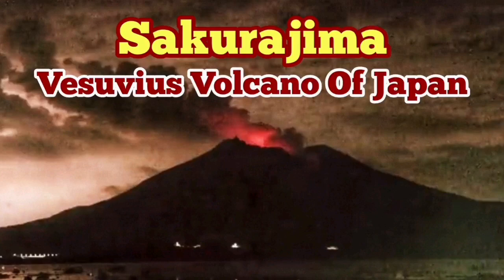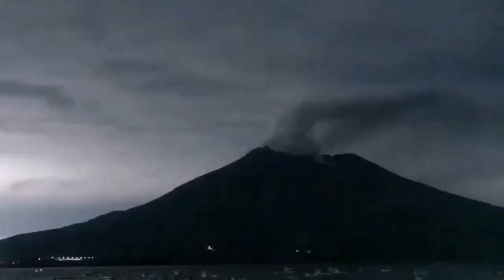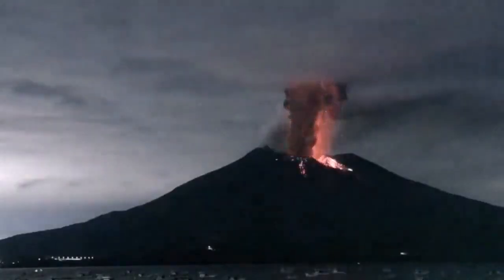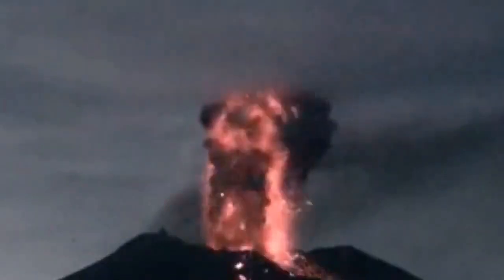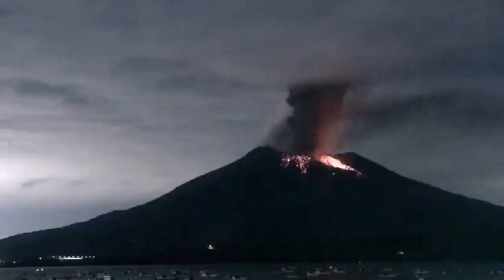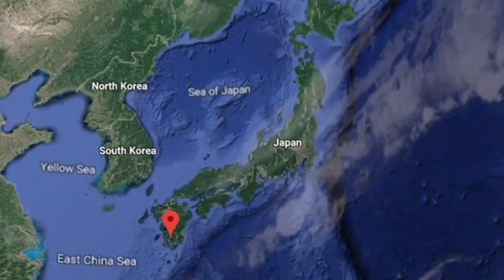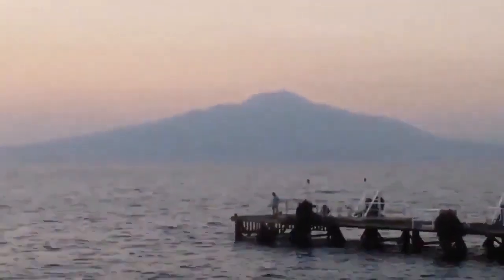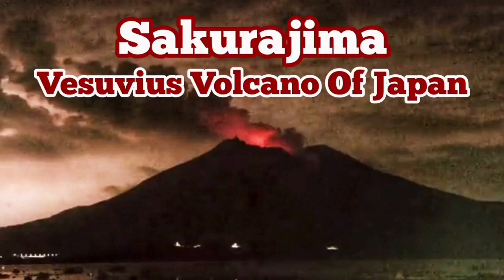Sakurajima Volcano Erupts, Mount Vesuvius Of Japan, Indo-Pacific Ring Of Fire, Italy, Pompei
Some of the images in the video thumbnails occasionally are produced by recent advances in Artificial Intelligence. They are just pretty pictures that AI is producing when a text describes a volcanic event or geological phenomenon for them. They are by no means represent the reality and are used here only for their graphical merits.